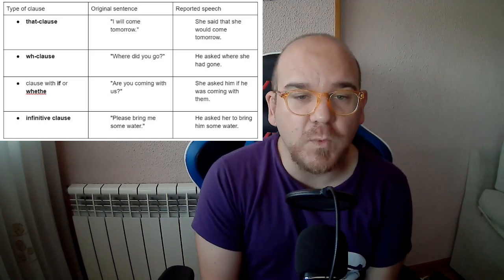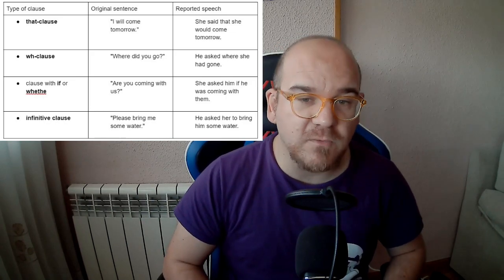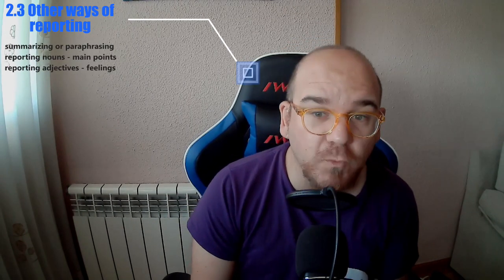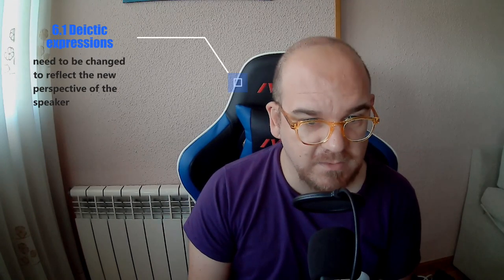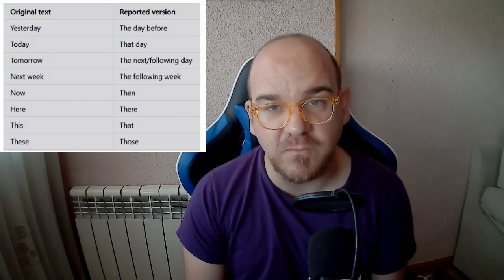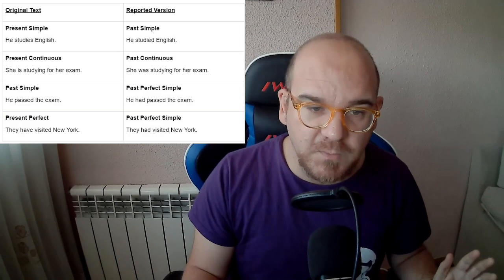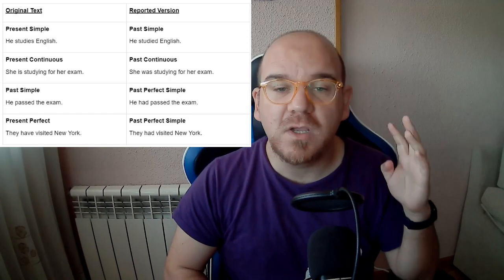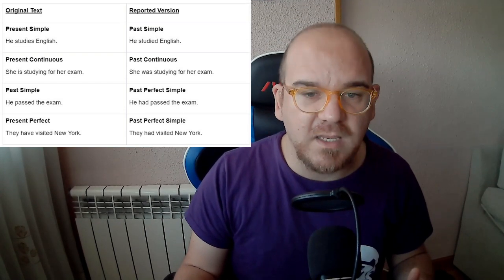Unit 30 - Direct and indirect speech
Direct and indirect speech, grammar topic, education, oposiciones, Spain